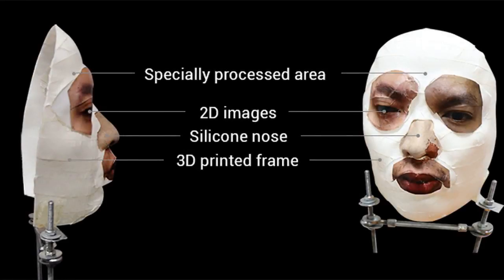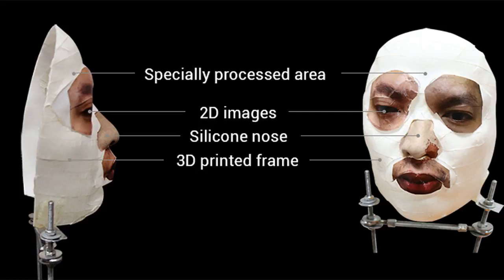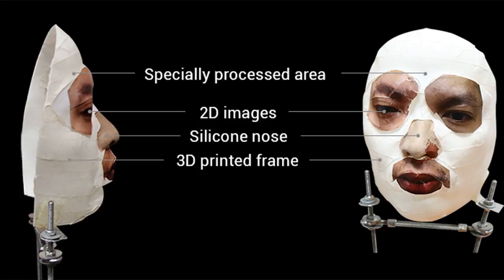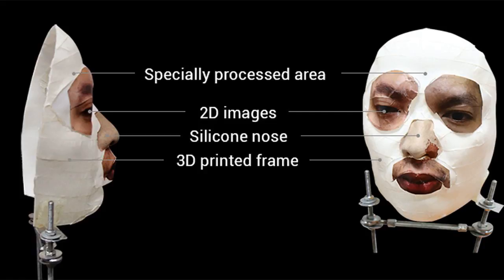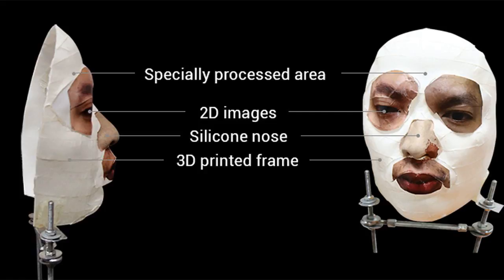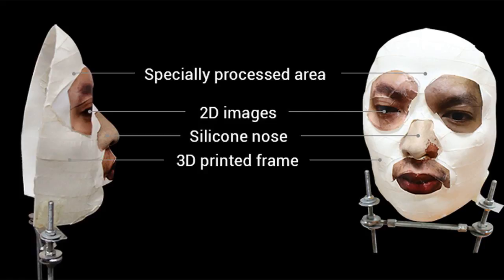Security firm claims to thwart iPhone X's Face ID with a mask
When Apple introduced Face ID security alongside the iPhone X, it boasted that even Hollywood-quality masks couldn't fool the system. It might not be a question of movie-like authenticity, however -- security researchers at Bkav claim to have thwarted Face ID by using a specially-built mask. Rather than strive for absolute realism, the team built its mask with the aim of tricking the depth-mapping technology. The creation uses hand-crafted "skin" made specifically to exploit Face ID, while 3D printing produced the face model. Other parts, such as the eyes, are 2D images. The proof of concept appears to work, as you can see in the clip below. The question is: do iPhone X owners actually have to worry about it?

The researchers maintain that they didn't have to 'cheat' to make this work. The iPhone X was trained from a real person's face, and it only required roughly $150 in supplies (not including the off-the-shelf 3D printer). The demo shows Face ID working in one try, too, although it's not clear how many false starts Bkav had before producing a mask that worked smoothly. The company says it started working on the mask on November 5th, so the completed project took about 5 days.

When asked for comment, Apple pointed us to its security white paper outlining how Face ID detects faces and authenticates users.

Is this a practical security concern for most people? Not necessarily. Bkav is quick to acknowledge that the effort involved makes it difficult to compromise "normal use